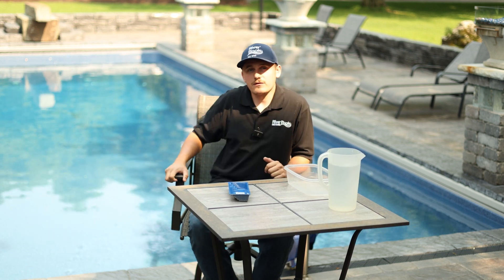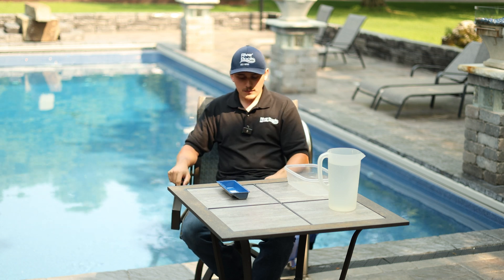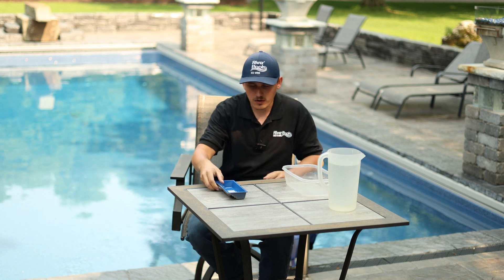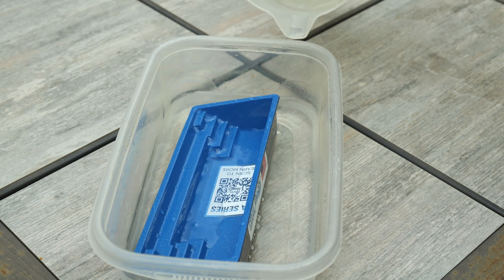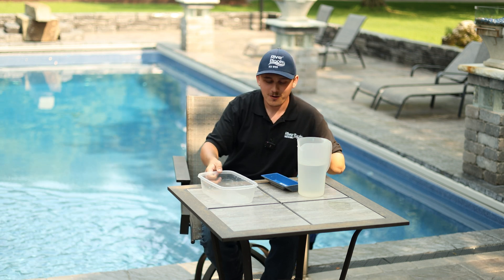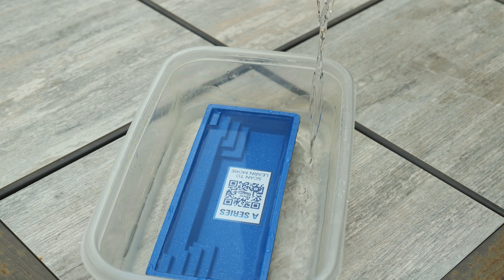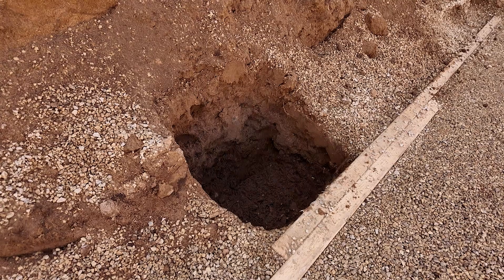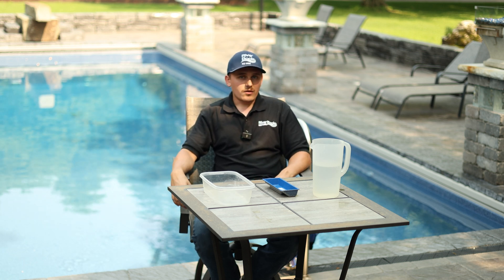Can a Fiberglass Pool Really Pop Out of the Ground? (Hydrostatic Pressure Explained)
You may have heard the warning: “Don’t get a fiberglass pool—it could pop out of the ground!” But is that actually true?

In this video, Drew from River Pools Red Wing breaks down the truth about hydrostatic pressure, why it can affect all pool types (not just fiberglass), and how proper installation prevents any issues.

💡 We cover:

What hydrostatic pressure really is (in simple terms)

Why all pool types—vinyl, concrete, and fiberglass—can be affected

How professional fiberglass installers prevent it

What misinformation you might hear from non-specialist installers

Why a dewatering pipe + full water pressure is the foolproof solution

If you’ve been told fiberglass is “too risky,” this video sets the record straight. Don't let bad info scare you away from one of the most durable, low-maintenance pool options available.

Can a fiberglass pool pop out of the ground?

What causes a pool to float due to groundwater?

Does hydrostatic pressure affect vinyl liner pools?

How do fiberglass pools handle hydrostatic pressure?

What is a dewatering pipe in pool installation?

Should I drain my pool during winter?

Is it safe to empty a fiberglass pool?

Do vinyl pool contractors spread myths about fiberglass?

What pool type is safest in a high water table area?

How can I avoid hydrostatic damage to my pool?